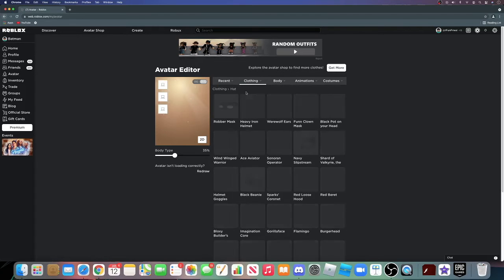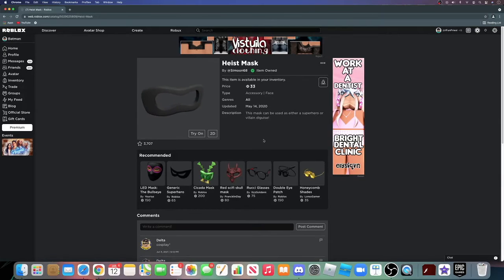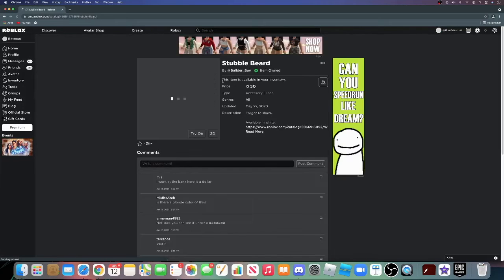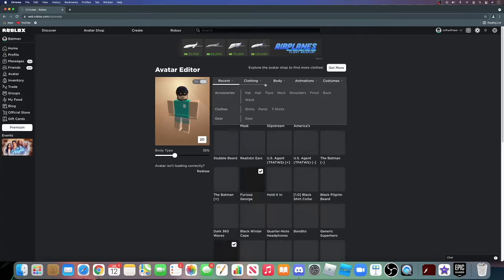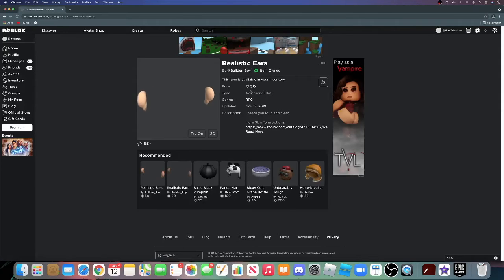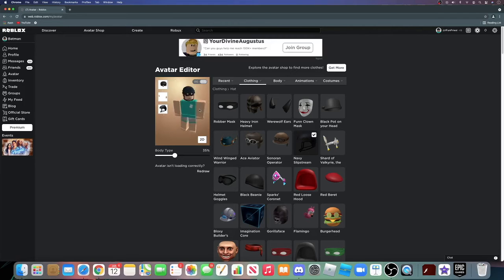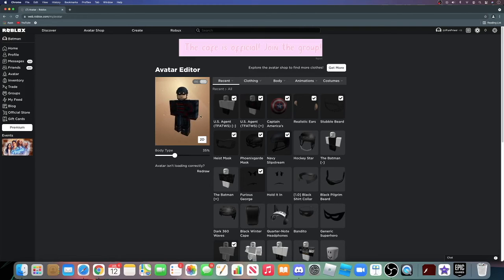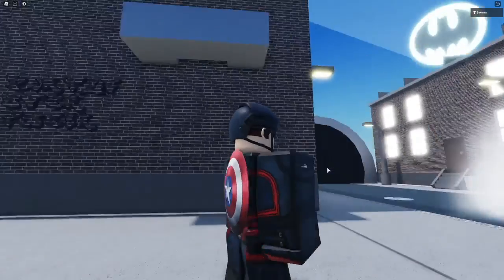Making John Walker a roblox account